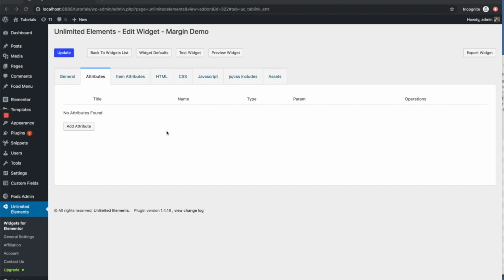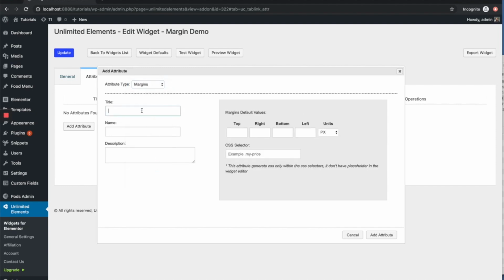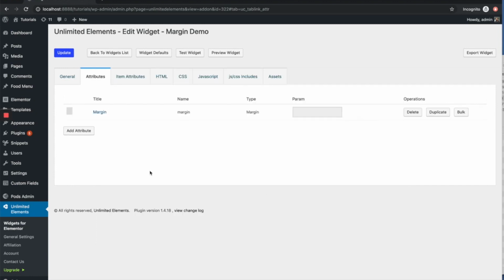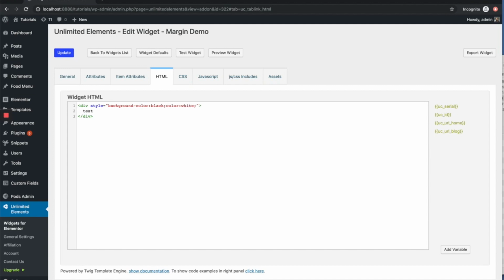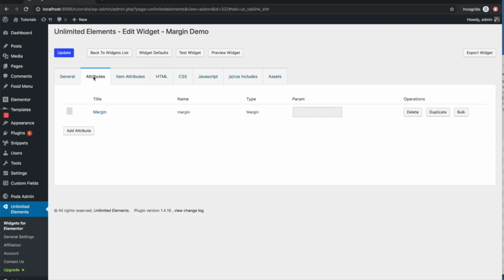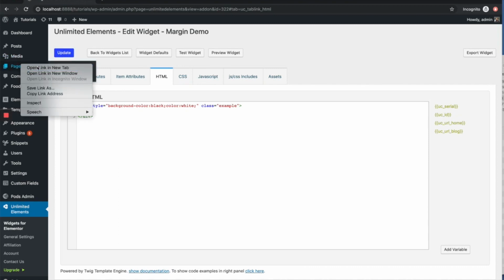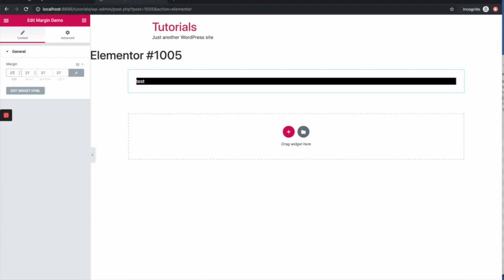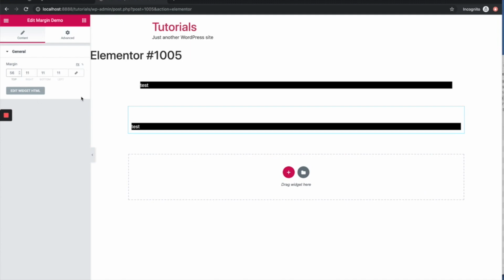Margin Attribute Field - Widget Creator - Unlimited Elements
The margin attribute field creates a input fields for top, right, bottom, left and the option to link them together.